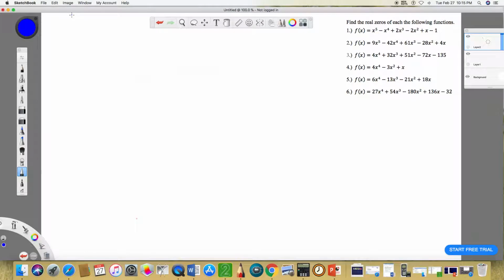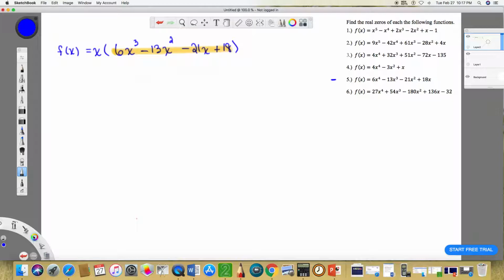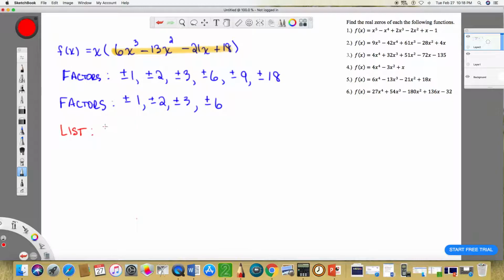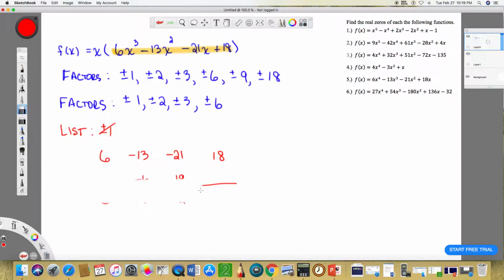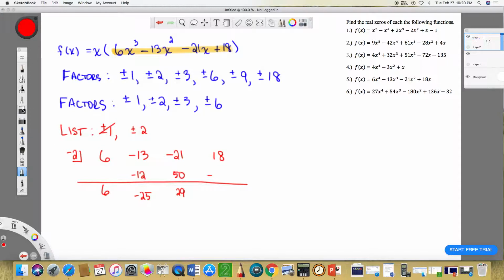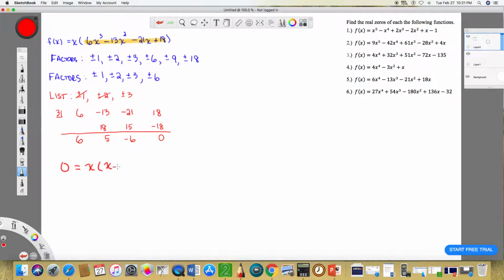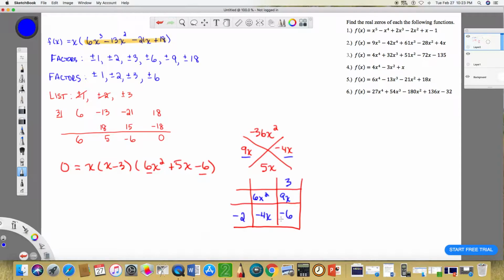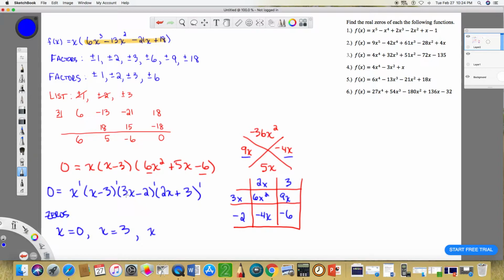Skill 4g quiz prep3 real zeros of poly fcns problem 5 solution